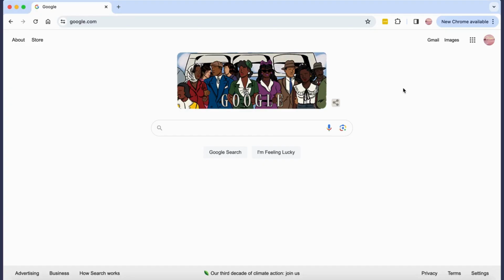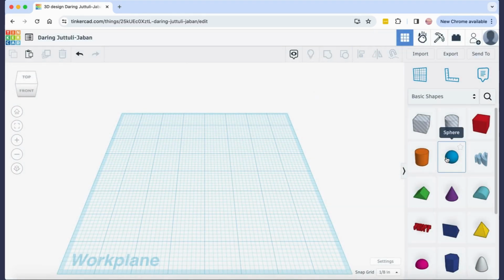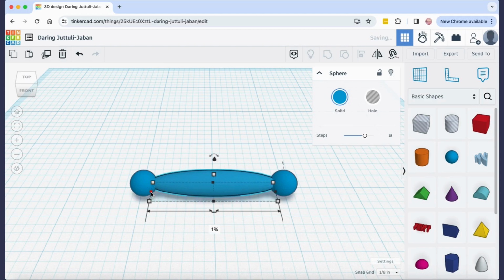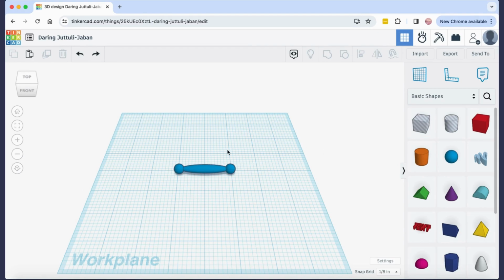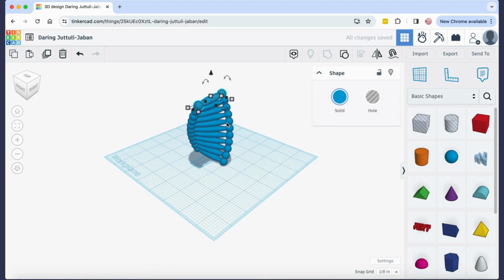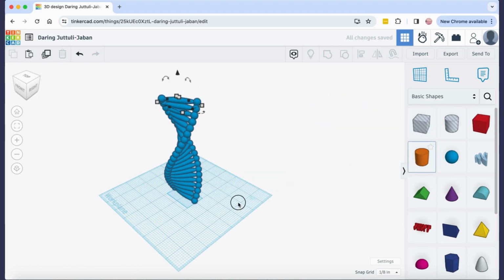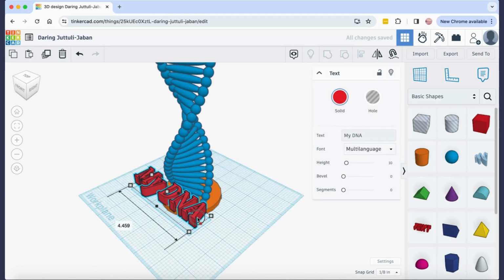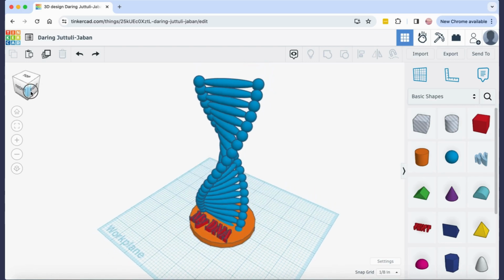Designing DNA with Tinkercad - Guided Activity - The CAD Series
Learn to 3D design DNA in no time! Follow the guided activity to learn all about the basics of CAD.